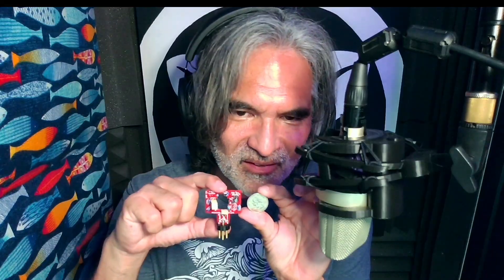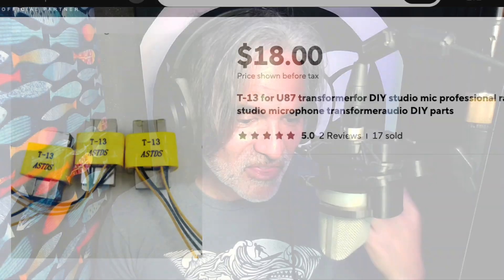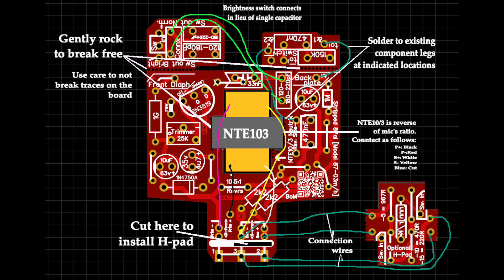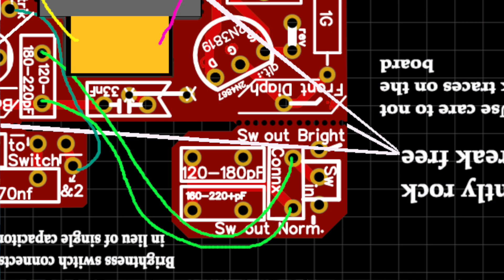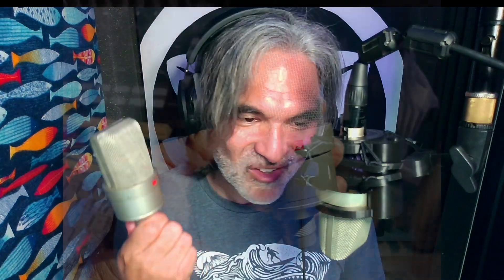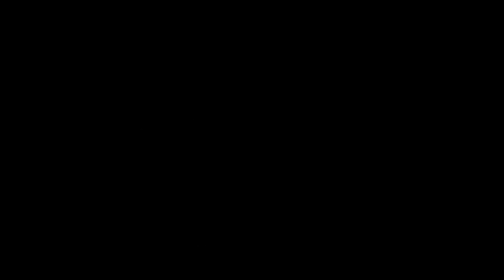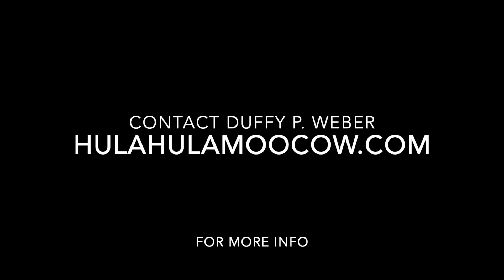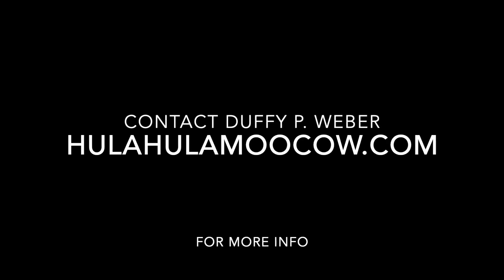Vintage u87 in a TLM-103-style Body - Meet the Hula Cow ORS 87 Nano DIY Microphone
The ORS 87 Open Source Mic Project over at GroupDIY.com has really taken flight and this new tiny board version, designed by Duffy P. Weber at Hula Cow Studios is an advanced-build delight. And, it sounds great even without using premium parts.

Inside this mic:
Bai Fei Li Black-Ring K87-style Capsule